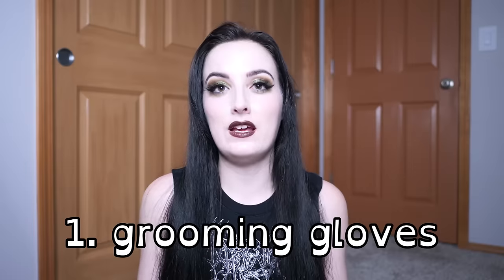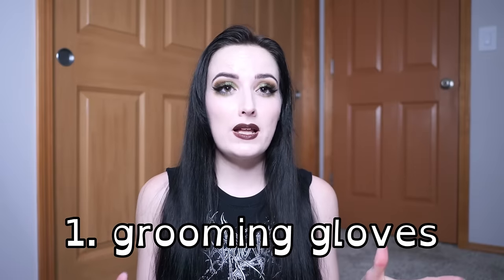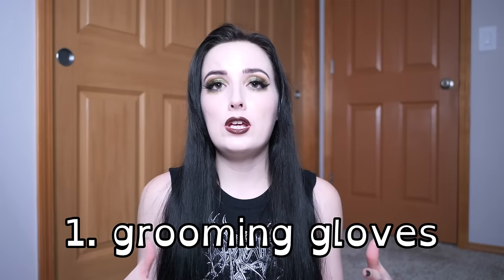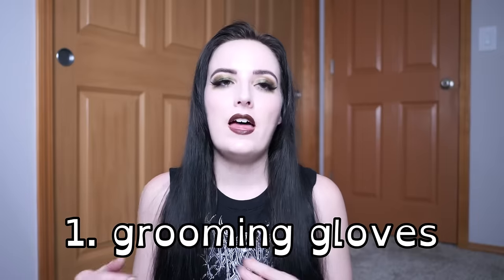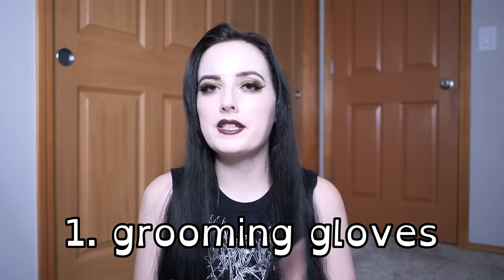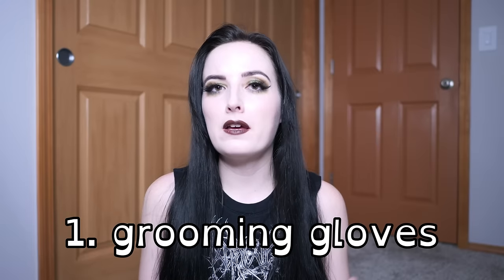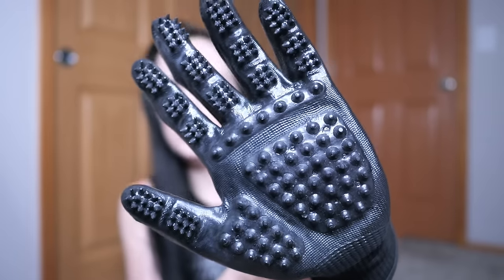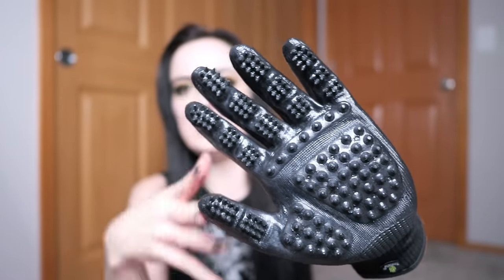Unique Kink DIY Ideas! | BDSM Toys on a Budget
Looking to meet kinky people? Try Feeld*

[DO NOT SEND YOUR PERSONAL QUESTIONS HERE]

▼▼▼ VIDEO INFORMATION ▼▼▼

All of my videos are intended to provide safety information for adults who choose to engage in these activities as well as combat stereotypes and misinformation. In addition, these videos may contain educational commentary on queer issues, pop culture, and news items. No portion of my content is meant to be used for gratification, nor is it intentionally salacious.

Even if you've only been barely exposed to the kink community, chances are you know about floggers, paddles, and the like. And those can be lovely to play with but they are expensive! Do you need those to do BDSM? Absolutely not. So let's talk about some fantastic, unique DIY options you can use for kink instead. Whether you're brand-new to kink and just starting with a budget, or you're an experienced kinkster looking to wow (or confuse) your play partners, there's something for you on this list!

00:00 - introduction
01:45 - grooming gloves
04:30 - a dry body brush
05:50 - ice globes
07:42 - dermarollers
09:58 - gua sha and jade rollers
12:53 - wooden spatulas
15:29 - drumsticks and chopsticks
16:06 - rope... candy?
18:35 - a shoehorn
19:38 - a foam baseball bat
21:34 - meat tenderizers
23:33 - other odds and ends
26:50 - final thoughts

▼▼▼ EVERYTHING ELSE ▼▼▼

Credits/Attribution (Music):
Artist: Audionautix

Evie Lupine
4233 SE 182nd Ave
# 357